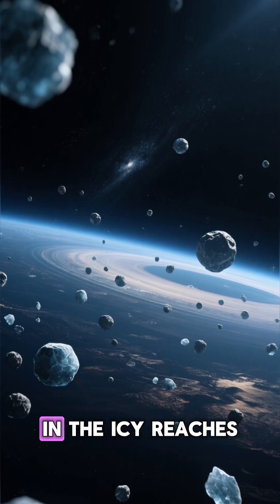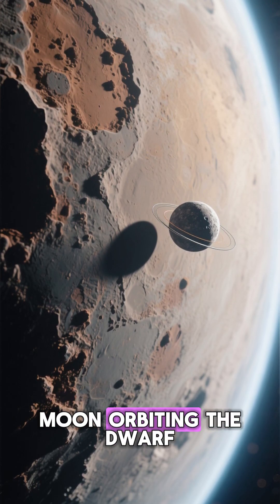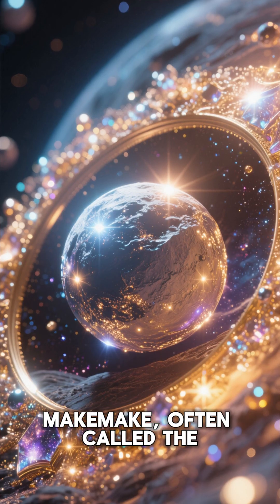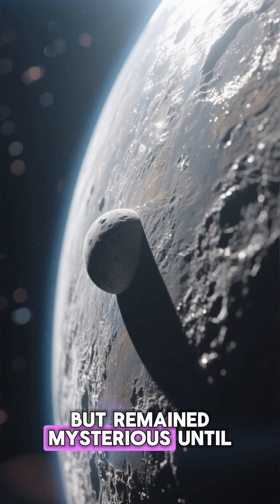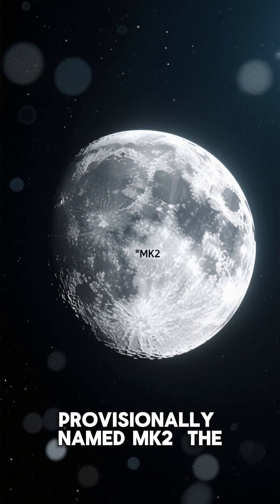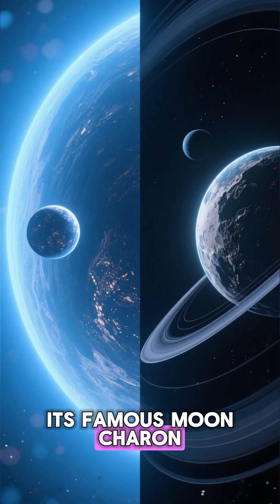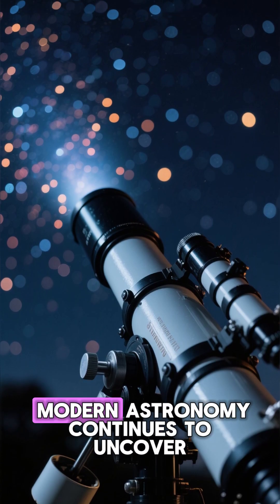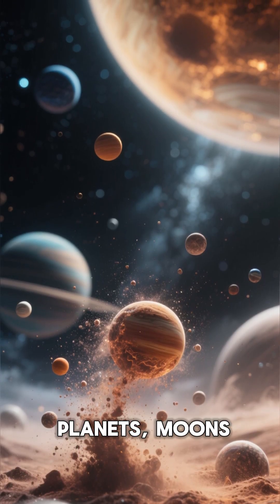🧊 The Dark Moon of Makemake – A Hidden World Beyond Neptune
🔭 Far beyond Neptune, in the icy reaches of the Kuiper Belt, astronomers made a discovery that changed our understanding of the outer solar system. Using the NASA Hubble Space Telescope, scientists detected a small moon orbiting the dwarf planet Makemake, one of the largest known trans-Neptunian objects. This surprising find revealed that Makemake, long thought to be solitary, actually has a hidden companion.

Makemake, often called the “bright jewel of the Kuiper Belt,” is the third-largest dwarf planet after Pluto and Eris. About two-thirds the size of Pluto, it reflects sunlight brilliantly but remained mysterious until Hubble spotted its faint moon, provisionally named MK2. The moon’s dark surface makes it almost invisible against the background of space, which explains why it escaped detection for so long.

The discovery of MK2 provides scientists with an incredible opportunity to measure Makemake’s mass, density, and composition, offering new insights into the formation of dwarf planets and their moons. Just like Pluto and its famous moon Charon, Makemake now joins the growing list of icy worlds with companions, reminding us that the Kuiper Belt is far more dynamic and complex than once imagined.

This revelation highlights how modern astronomy continues to uncover the hidden secrets of the solar system. With every discovery, from Pluto’s ice mountains to Makemake’s mysterious moon, we come closer to understanding the origins of planets, moons, and the building blocks of life itself.